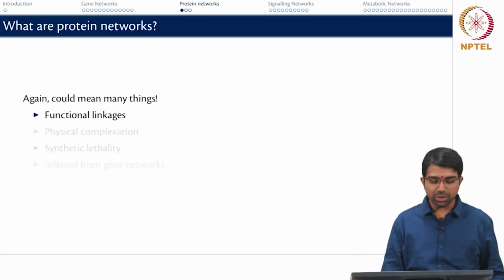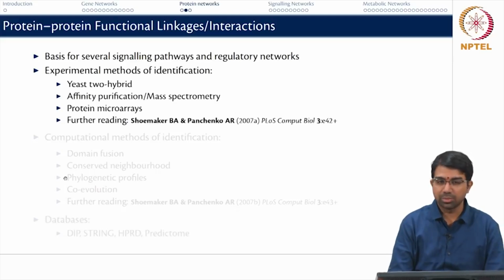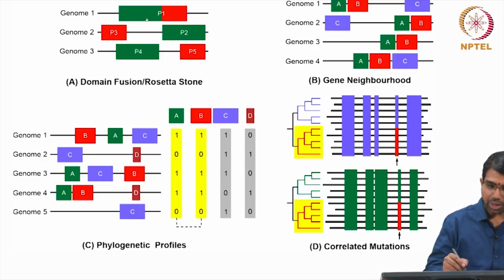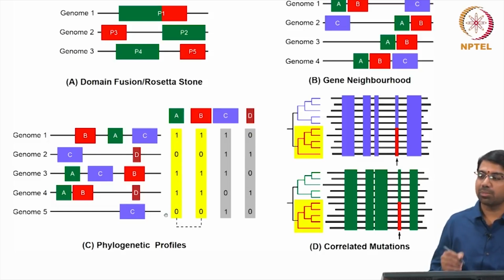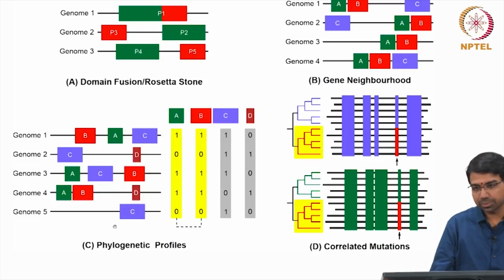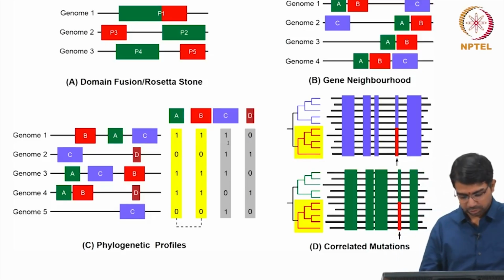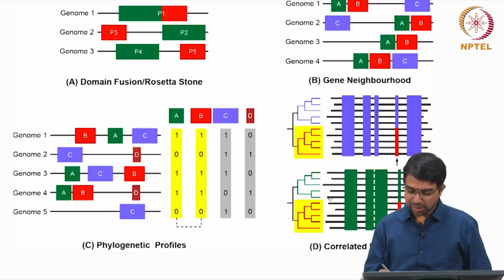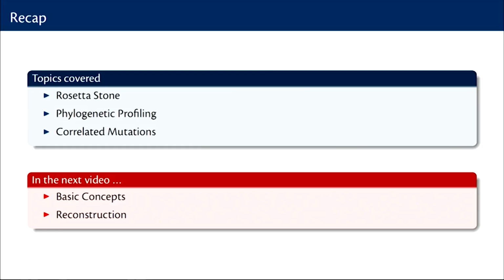Reconstruction of Protein Networks